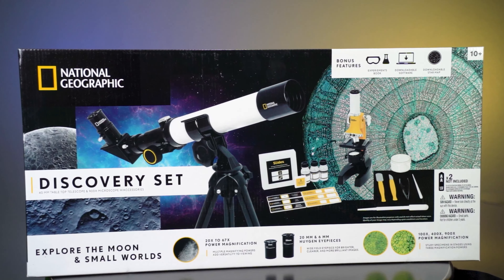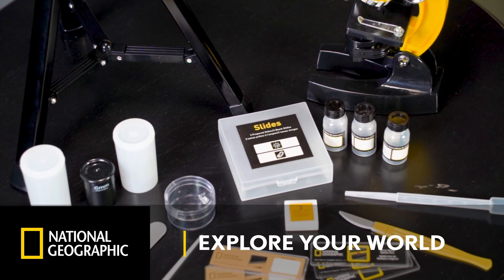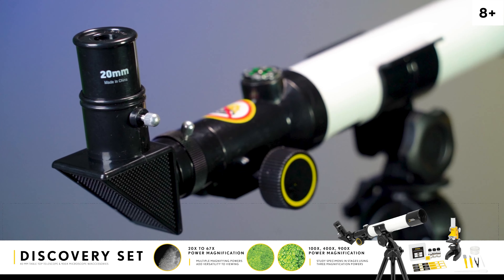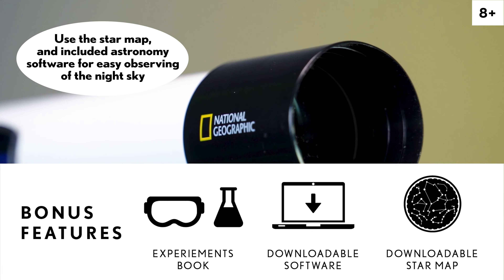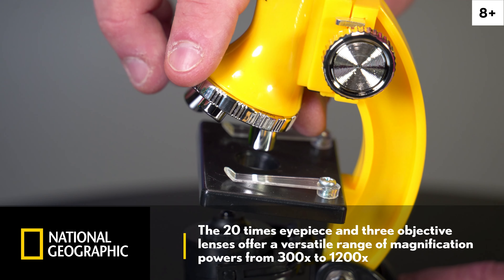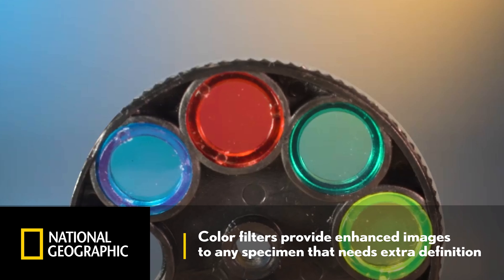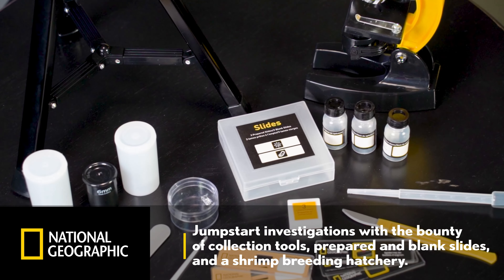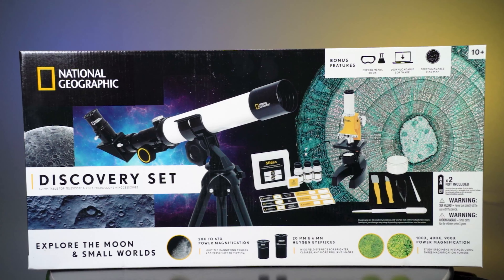National Geographic 40mm Telescope and 900x Microscope Set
The National Geographic Telescope and Microscope Discovery Set is ideal for young scientists looking to explore everything from the soil to the stars. This set opens up a full range of discovery options with the included 40mm telescope and 900 times microscope.
The easy-to-use refractor telescope comes with two eyepieces and a tabletop tripod. Use the star map, and included astronomy software for easy observing of the night sky.
Then turn your sights to the smallest parts of our world with three levels of magnification. The 20 times eyepiece and three objective lenses offer a versatile range of magnification powers from 300x to 1200x. Specimens that need extra definition come alive with Color filters, bringing life to the image.
Then jumpstart your investigations with the bounty of collection tools, prepared and blank slides, and the shrimp breeding hatchery. Bring the excitement of discovery anywhere you go with the National Geographic Telescope and Microscope Discovery Set